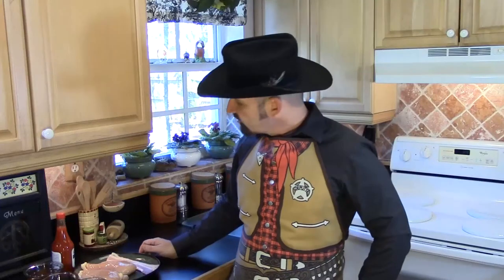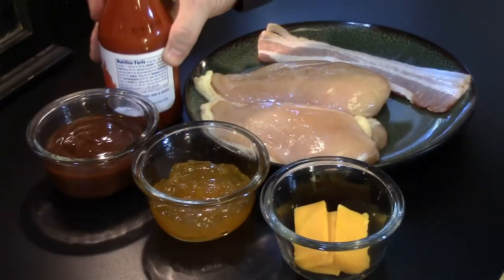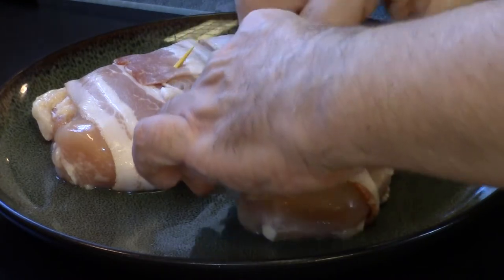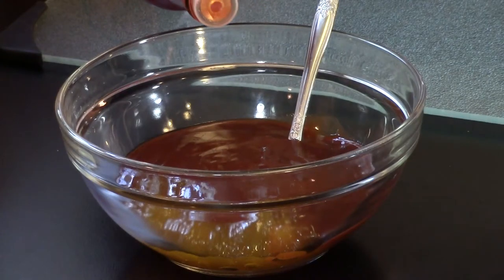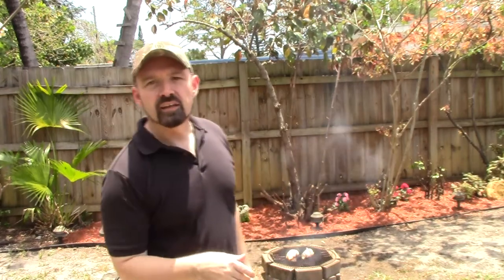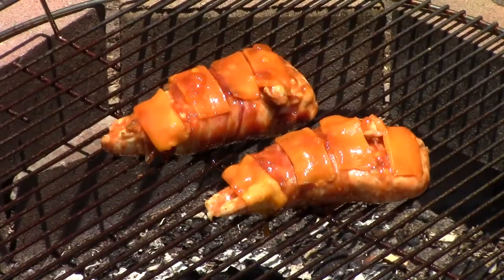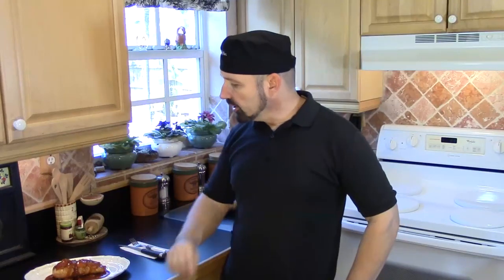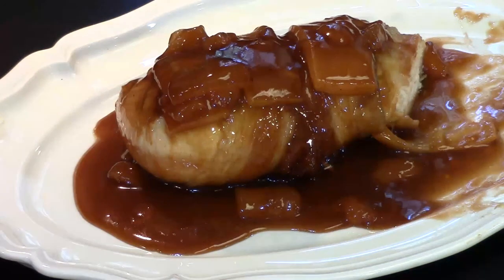"BBQ Bacon Cheddar Chicken Breasts" - The Chef Ron Lock Show S1/E9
This is the ninth episode of "The Chef Ron Lock Show" where Saturday Night Live meets the Food Channel!

In this episode, we have a secret special guest host that some of you might remember who will be coming on and letting everyone know what this week's recipe is and showing us the ingredients!!

Also Chef Ron is keepin' it short and simple in the kitchen and out in his backyard with a great BBQ meal that I am sure you won't want to miss!

For our MAILBAG segment, if you have a question you wish to ask Chef Ron or one of the cast members, write to:

For this recipe, please use the link below and search for more great recipes while you are there!